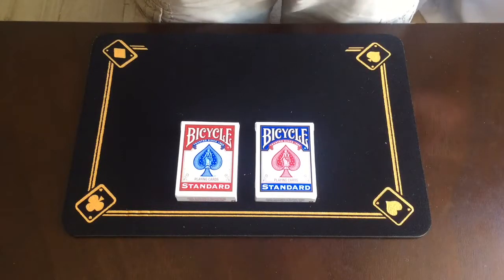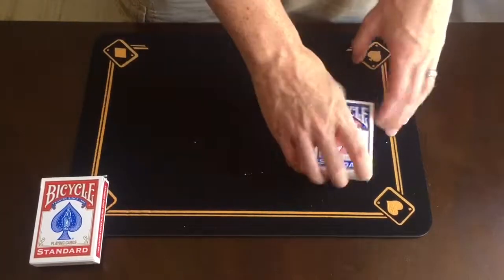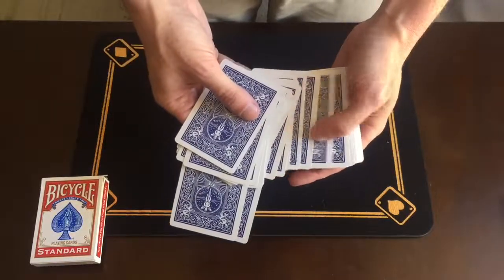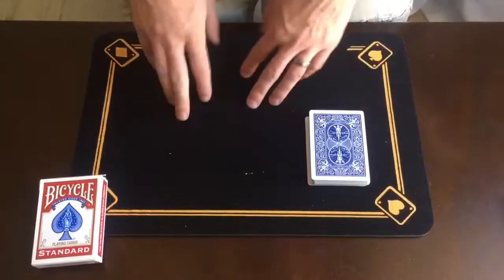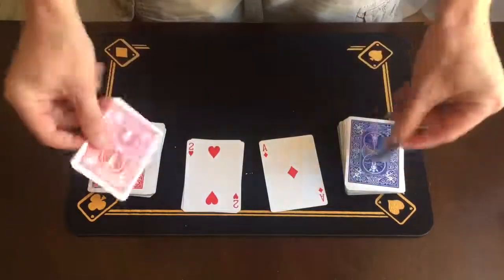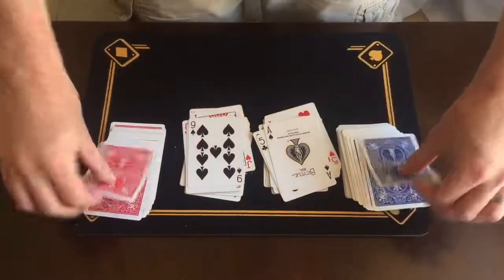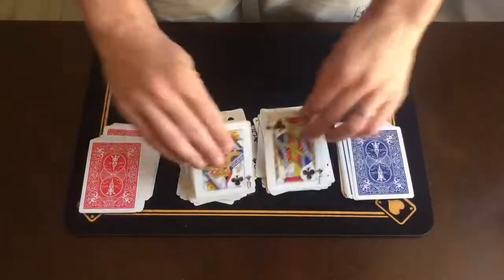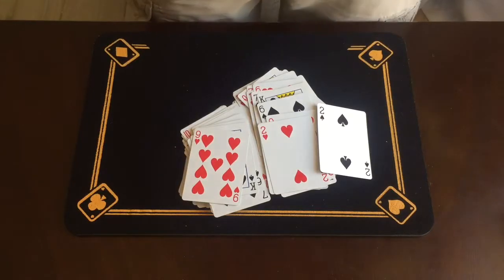Triple Double (card trick)